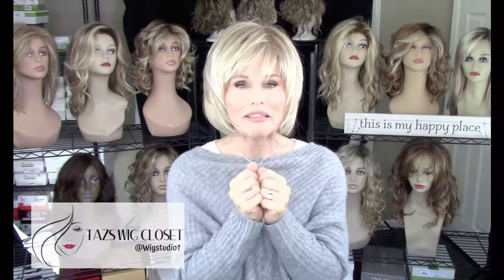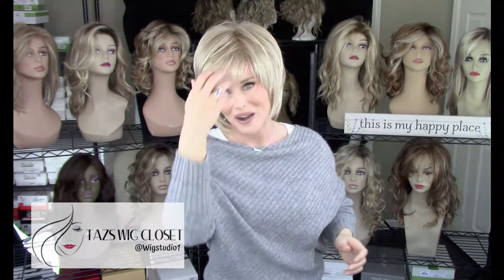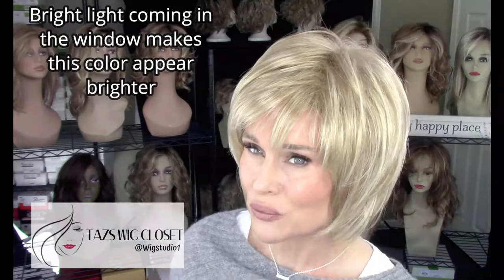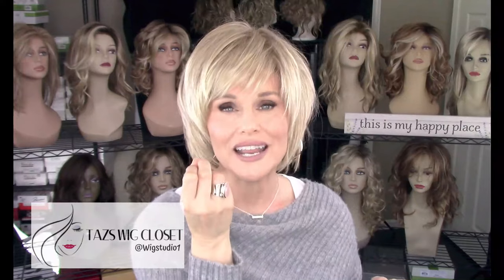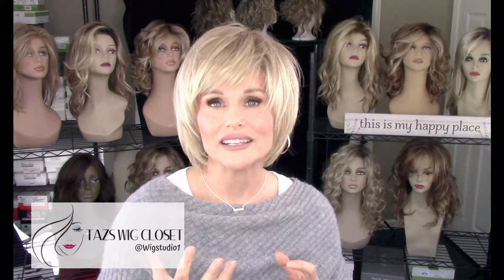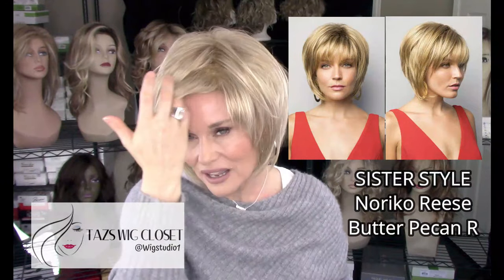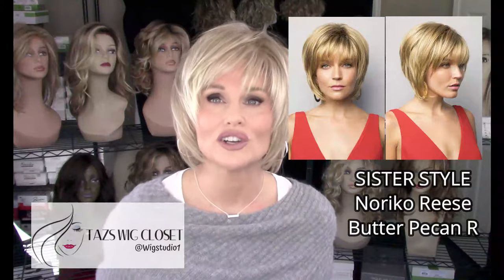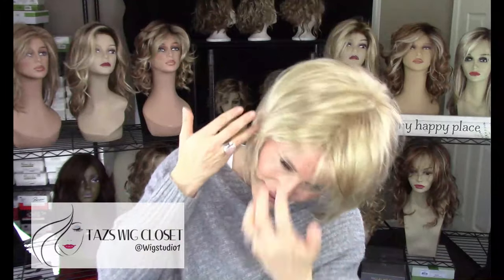Estetica DEVIN Wig Review | RH1488 | AFFORDABLE WIG!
Presenting a wig review of Estetica Devin in the color RH1488, part of my Affordable Series.  Devin features a basic cap, fine wispy fibers with razored texture and lots of permatease to keep the style going.. great every day style for the money!  XOXO TAZ